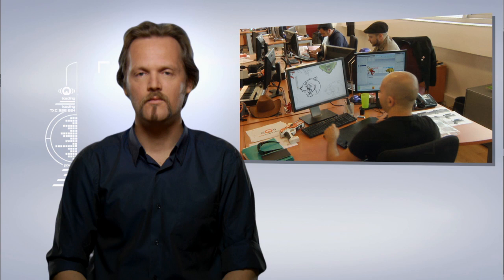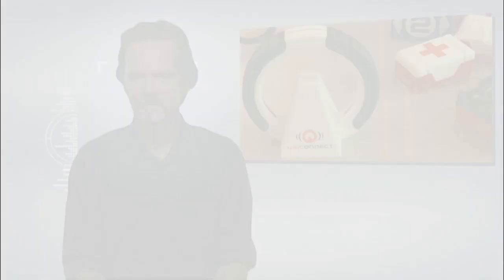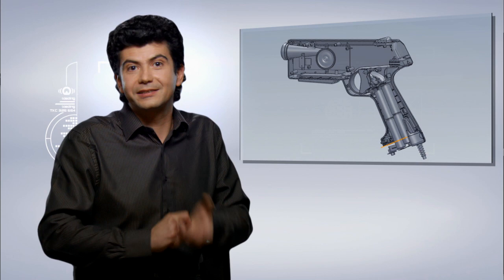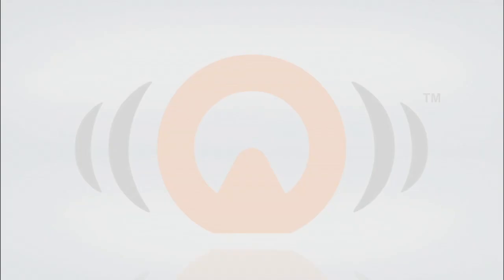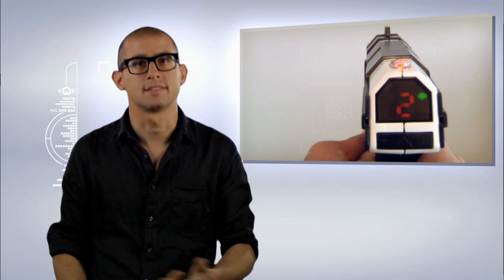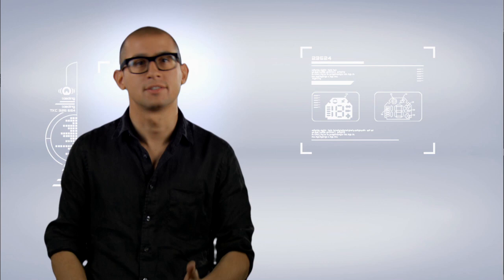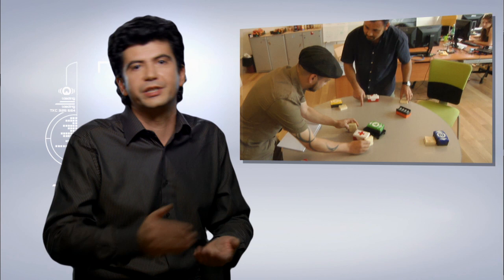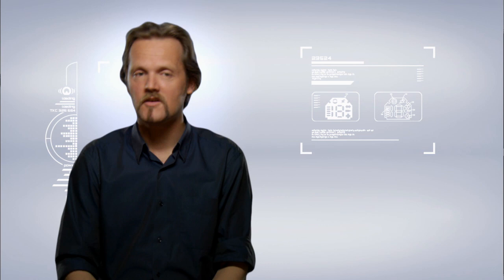Battle Tag Behind the Scenes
Learn about Battle Tag from Producer, Gael Seydoux, Creative Director, Frederick Raynal, and Industrial Design Project Manager, Guillaume Draper.